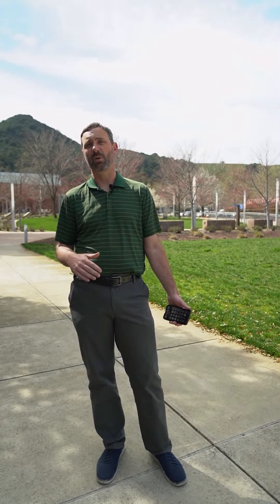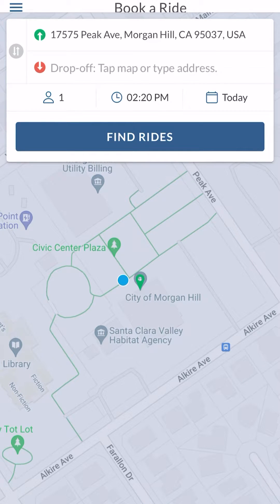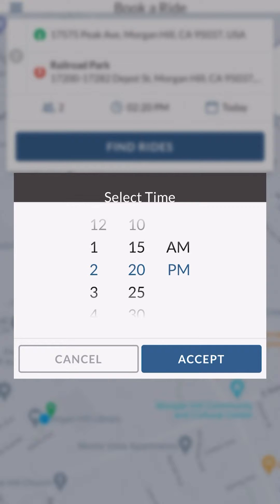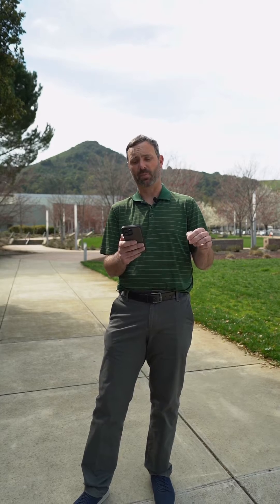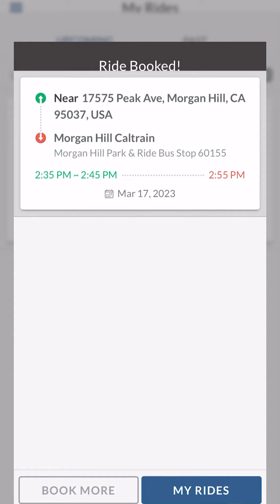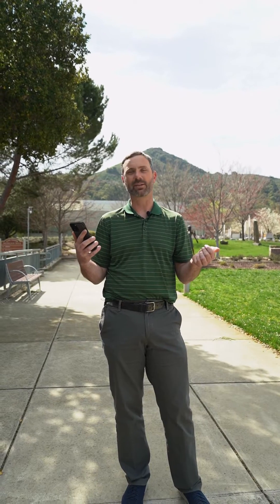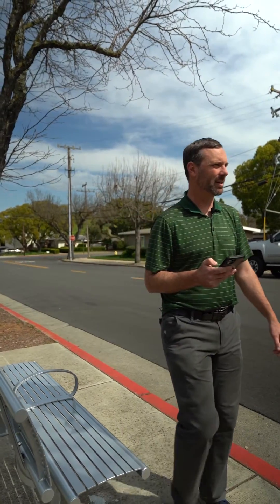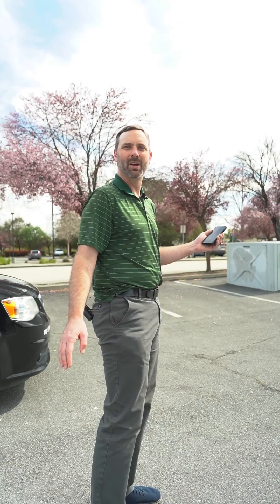How to use the MoGo app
Chris Ghione Explains how to use the MoGo app
(Morgan Hill Quick Ride  Service).